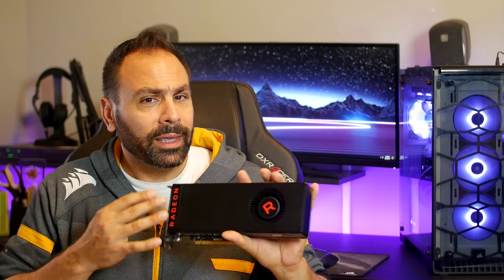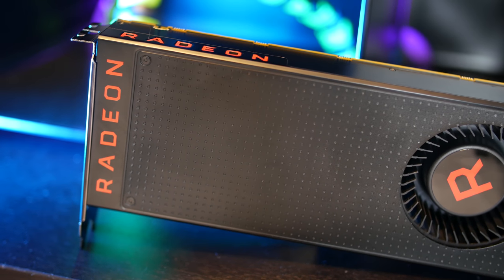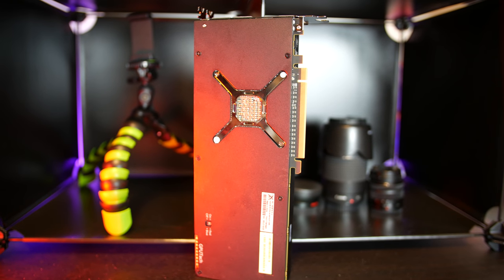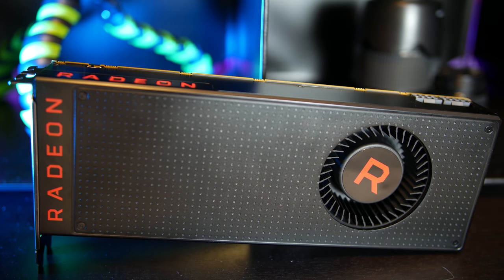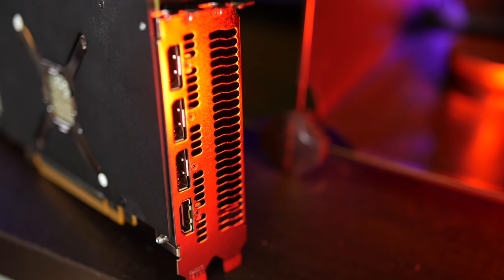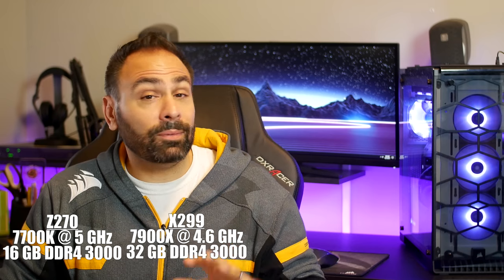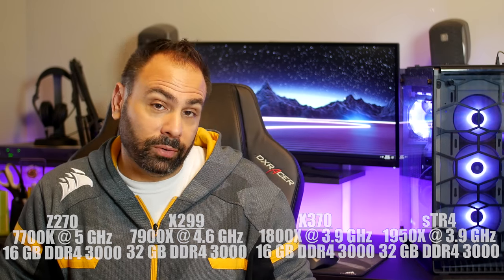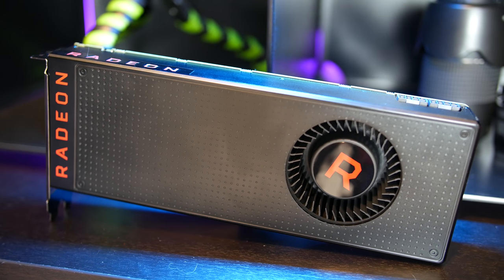Vega 64 - Review & Rant Super Combo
My Gear List:
3Pod Orbit 4 Section Carbon Fiber Tripod